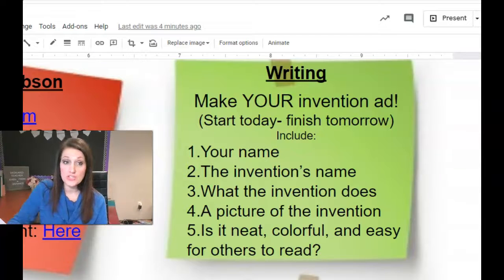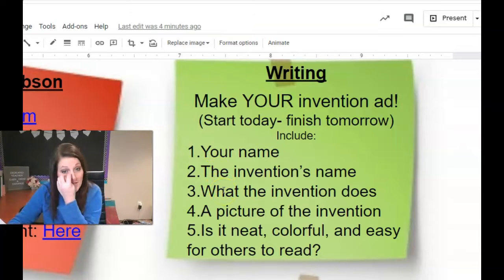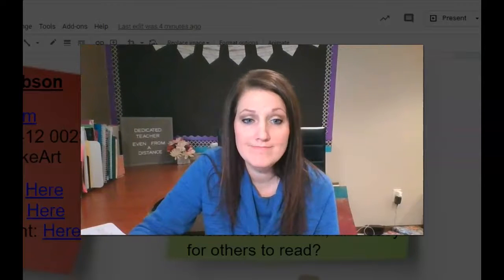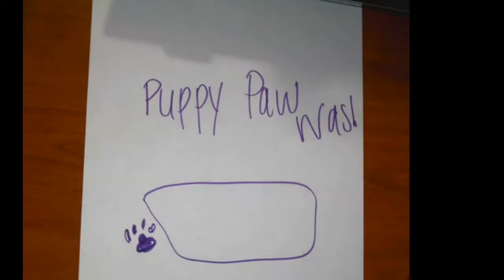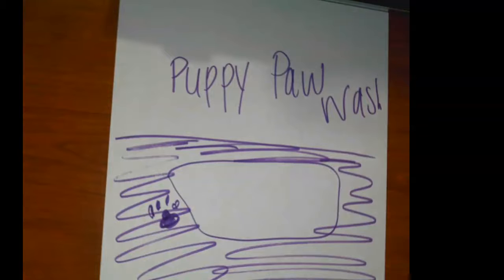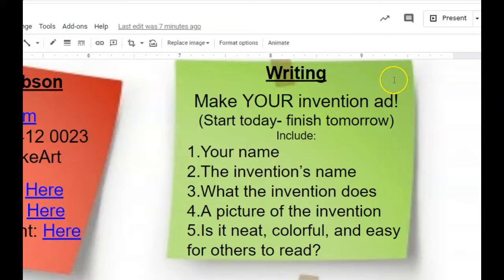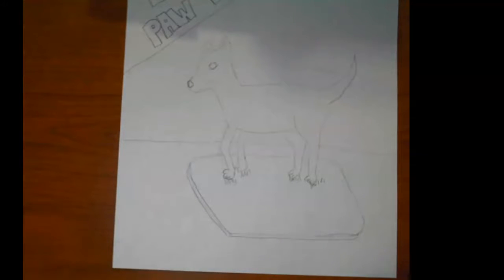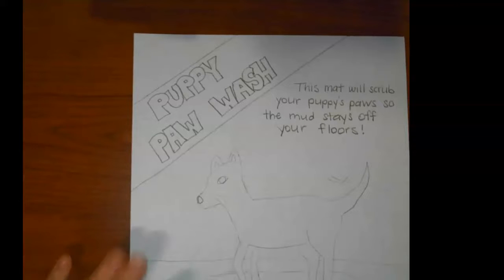Modeling How to Make Your Ad Poster